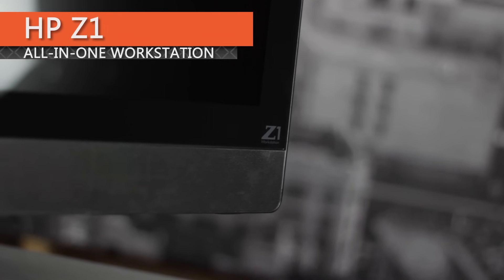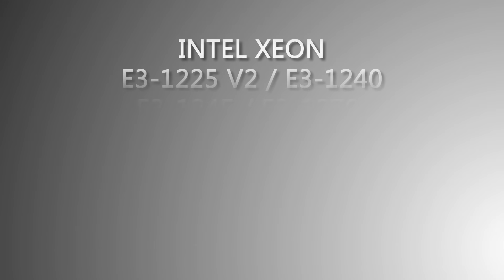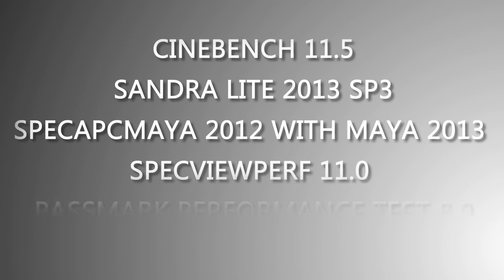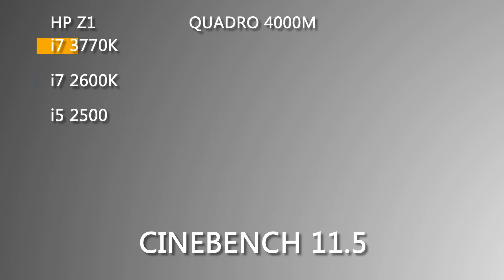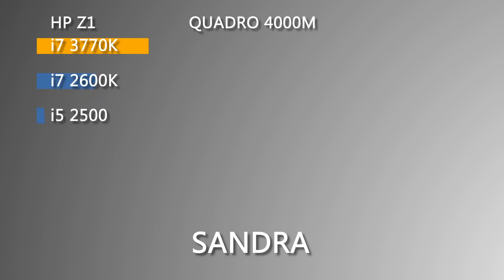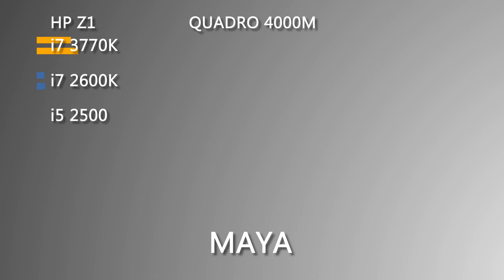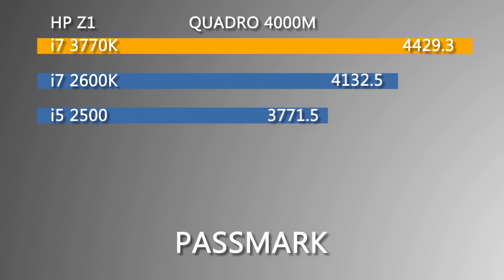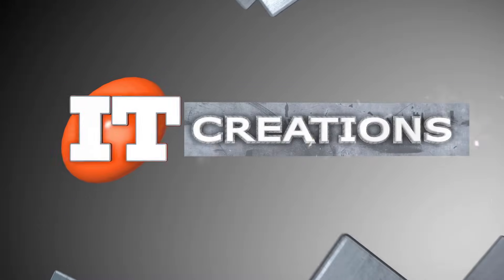HP Z1 all-in-one Workstation Benchmarks (IT Creations, Inc)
HP Z1 TEST SYSTEM BUILD

BIOS V 2.08
HYPERTHREADING IS ON
32GB OF RAM USING 4x (16GB ECC 12800E MEMORY)
500GB RAID 0 VOLUME USING 2x (256GB HP MICRON SSD)
NVIDIA QUADRO 4000M GRAPHICS CARD (GRAPHICS DRIVER VERSION 311.15)
WINDOWS 7 64 BIT PROFESSIONAL HP MEDIA
WINDOWS SET TO BEST PERFORMANCE

Benchmarking software used:
CINEBENCH VERSION 11.5
SiSoftware Sandra Lite build 1940
SPECviewPerf11
SPECapcMaya2012 with Maya 2013
PassMark Performance Test 8.0